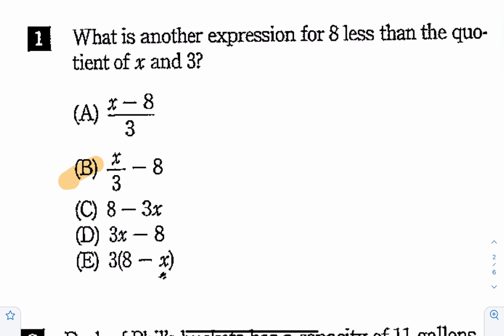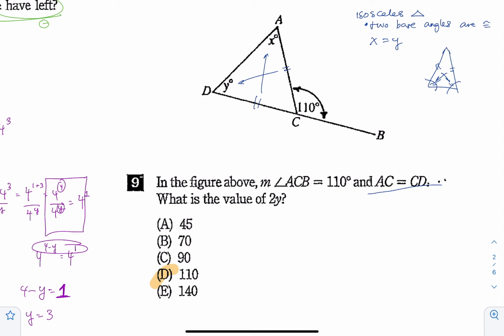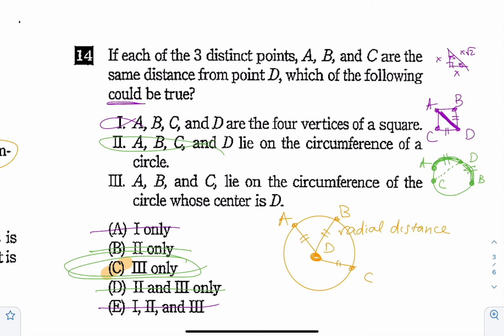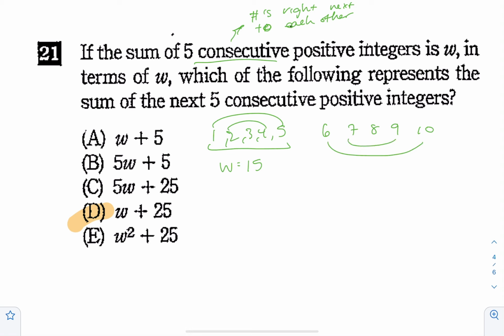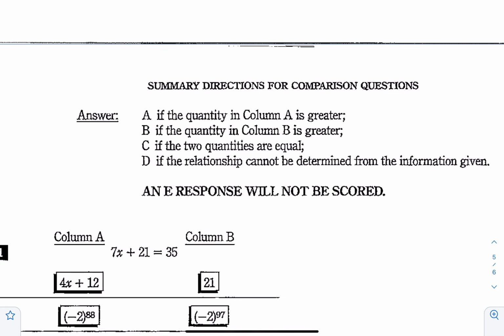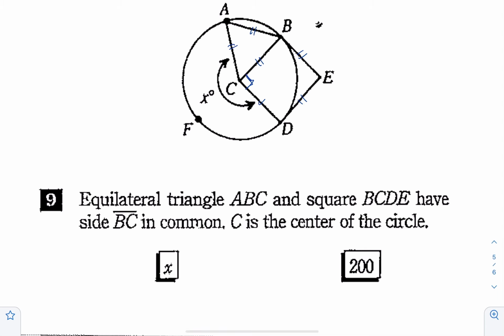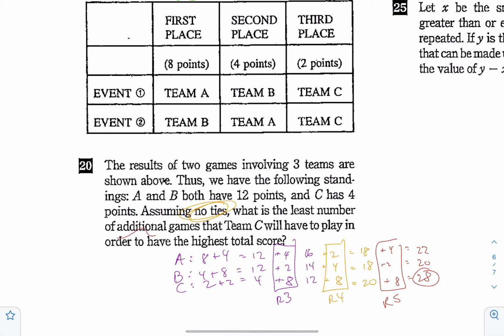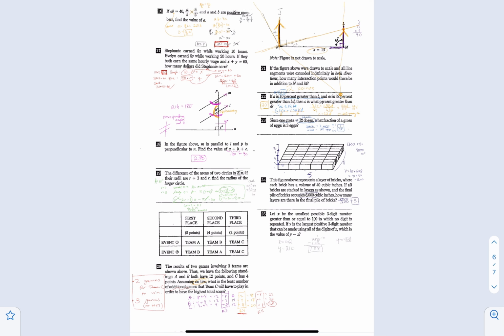Class P (M) U31